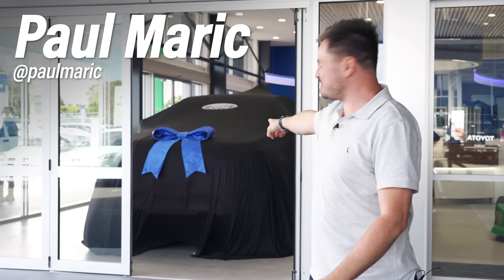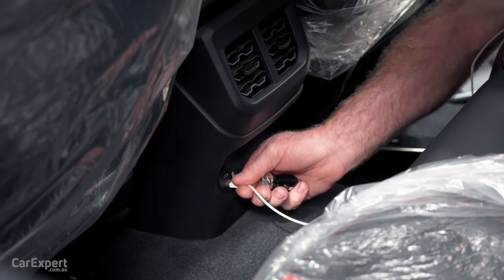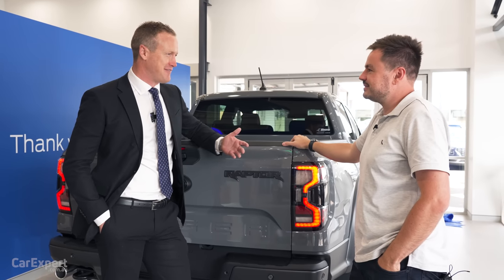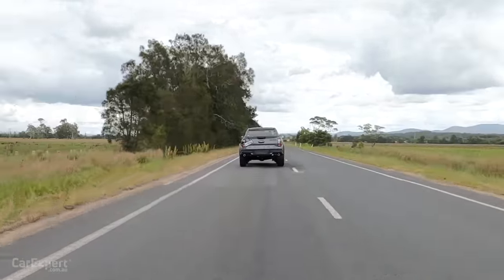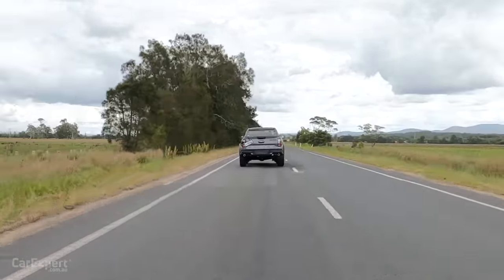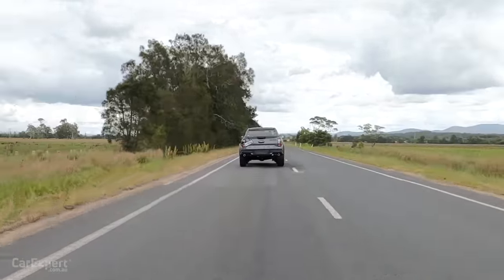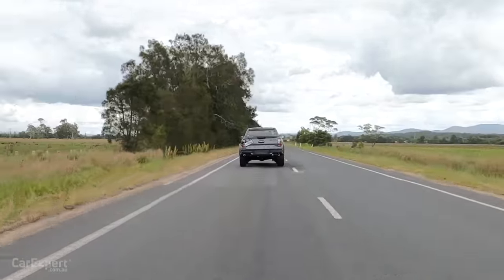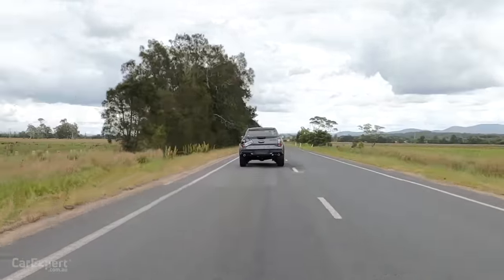TAKING DELIVERY of my Ranger Raptor! What your delivery fee covers & answering questions!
It's the big day! After ordering my Ranger Raptor a while back and getting the personal allocation of a dealer principal, it was time to collect my beast! Massive thanks to Miedecke Ford in Port Macquarie for accommodating us and allowing us to film the entire pre-delivery process.

Skip Ahead:
Intro: 00:00
The Reveal 0:46
Pre-Delivery 2:36
On the road 6:48
Fuel Economy 9:35
Exhaust Test 11:58
Your Questions 12:31
Verdict 23:02